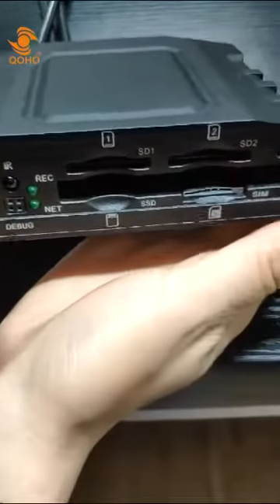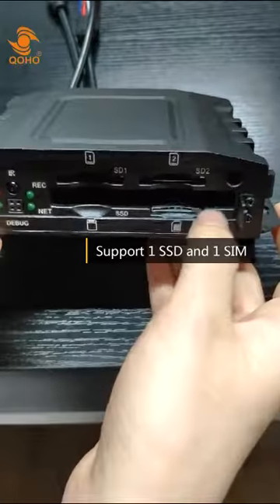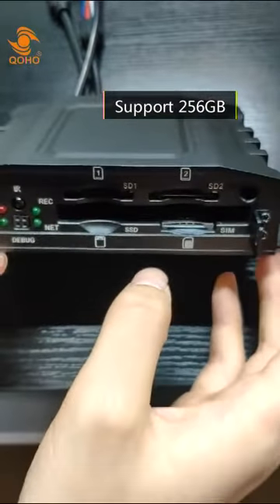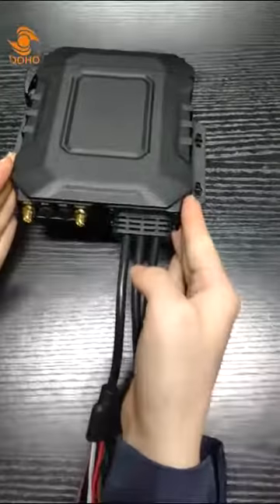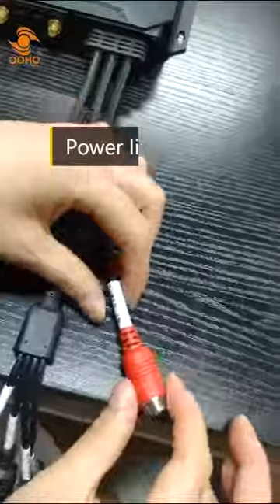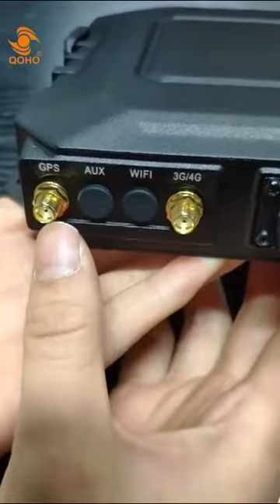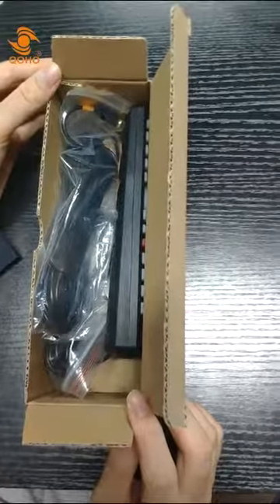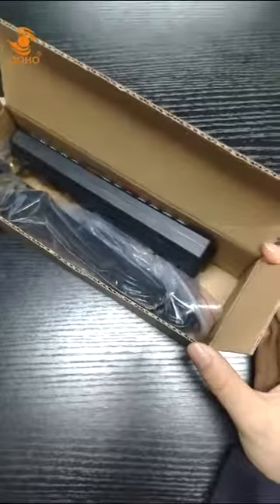QOHO 4 CH SSD SD card Waterproof IP67 Hand-size MDVR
H.264 high profile.Waterproof IP67 housing design;
Ipad/Iphone/Android and PC remote view in real time.
Wide voltage  support over-load ,short circuit ,reverse connect protection
UPS power for continual work;
Basic type: Support 2 sd cards &external fire box, max support 256GB
Functional:Support 2 sd cards & external fire box, And supports 2.5' SSD,max support 2TB.
4G/WIFI transmit; multiple grade image quality transmitting option
GPS/BD/GLONASS global positioning
Powerful software platform including remote preview, playback, broadcast, talk and more
Support multiple serial port extension
With aviation connector, stable and reliable;
Special interface for mobile DVR, convenient for transportation and installation.
Support speed, turn, brake, reversing, door opening and closing.
Support G-sensor,Geo-fence,GPS, 3G/4G, WIFI(more fast and stable) for optional.
DC8V~36V wide voltage supply,aluminum housing,low power consumption.
Power off can work 8 seconds and 1~2 hour with UPS battery.
Product size:154(W)x39(H)x137(D) mm